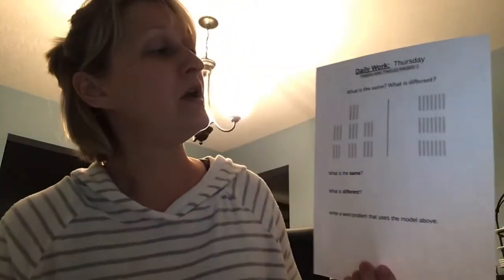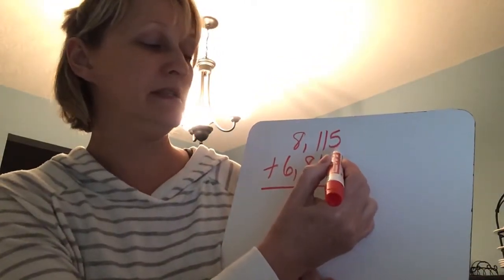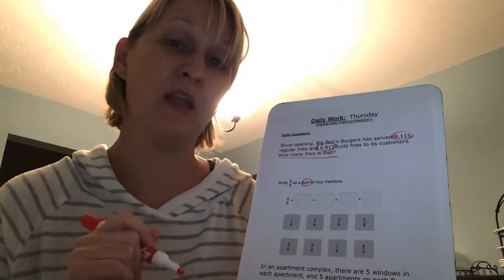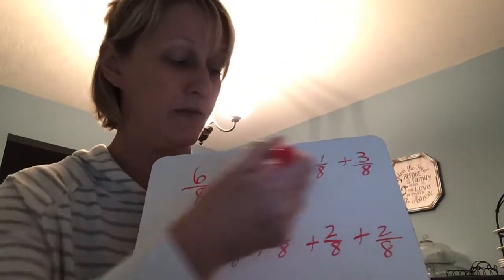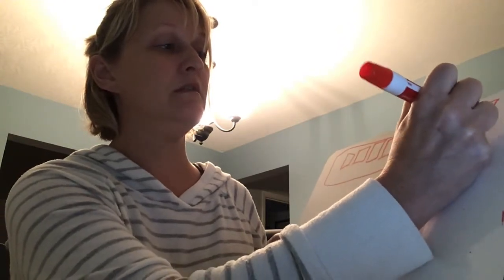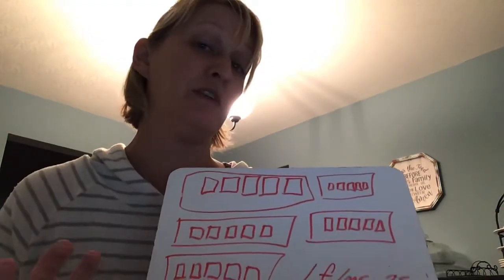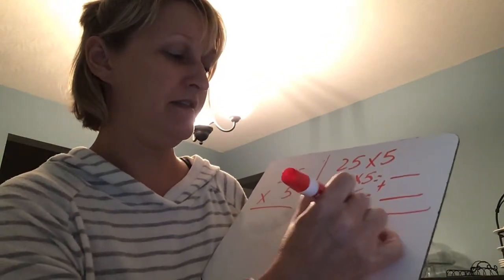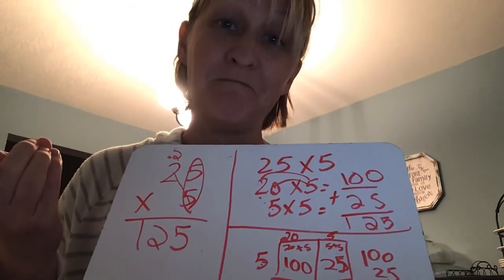Thursday Daily Check with Mrs Moorehead